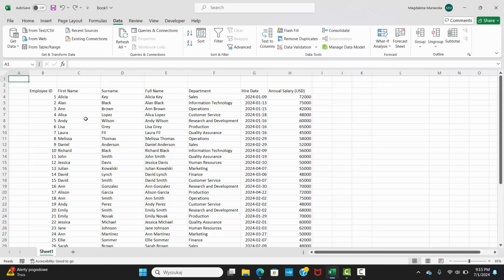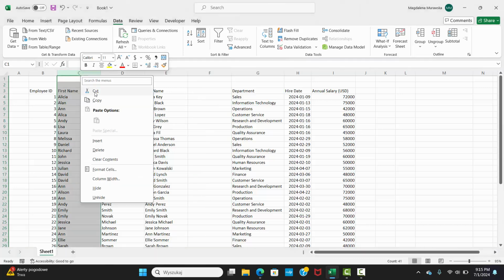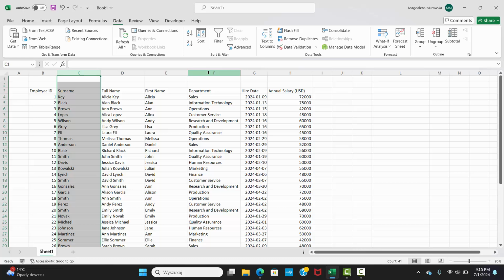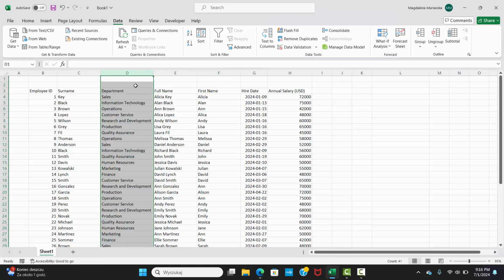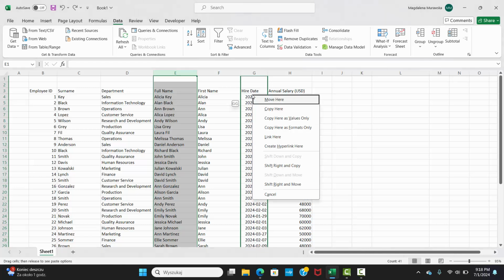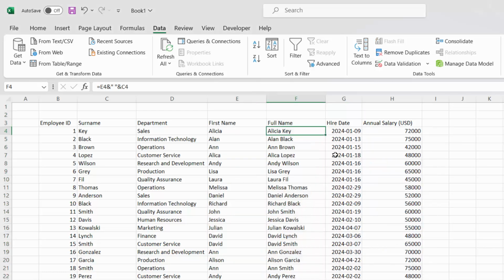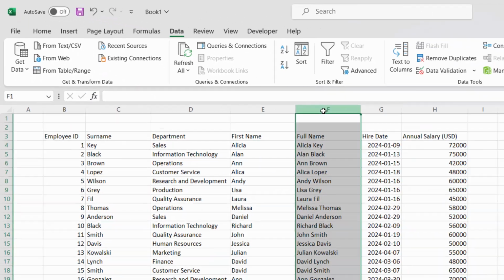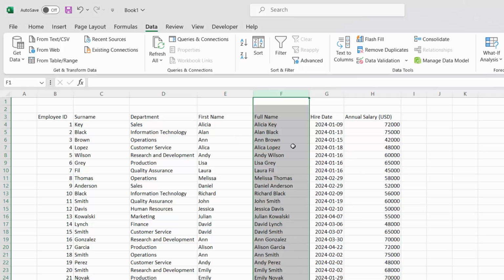How to Move Column by Dragging and Dropping in Excel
Learn How to Move Column by Dragging and Dropping in Excel